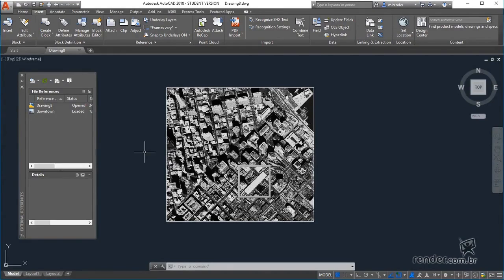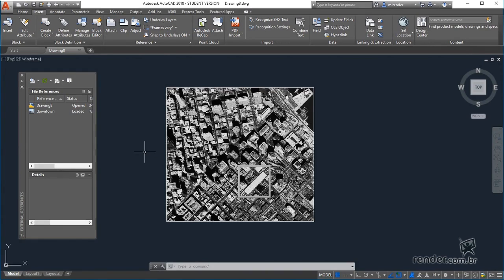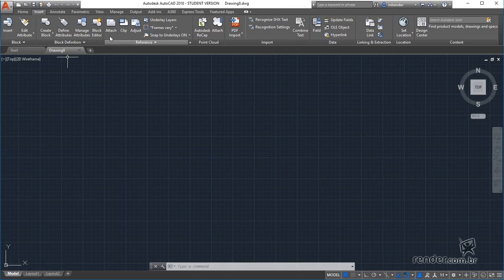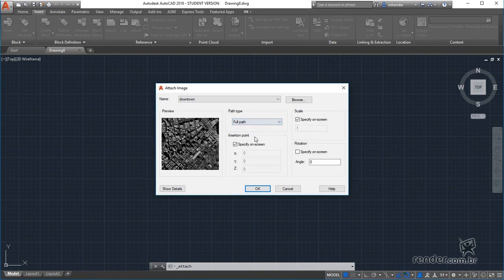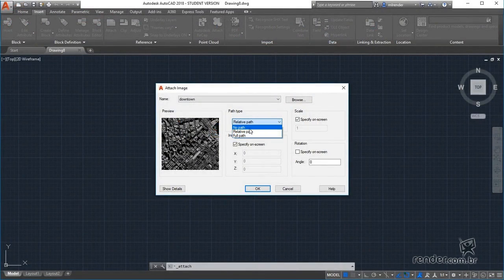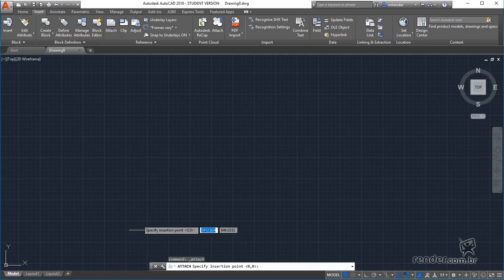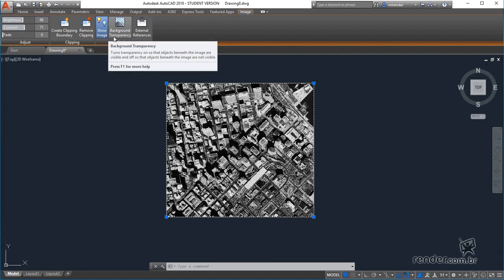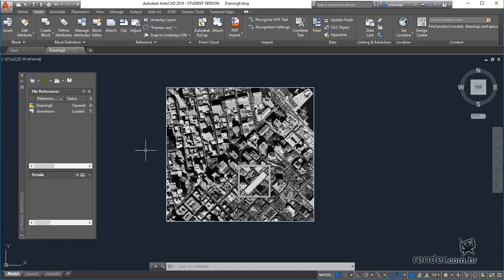29 - Entering Reference Files | AutoCAD 2018 Basic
We will see in this class how to work with the reference files feature, which makes the development of the project more practical and intuitive.